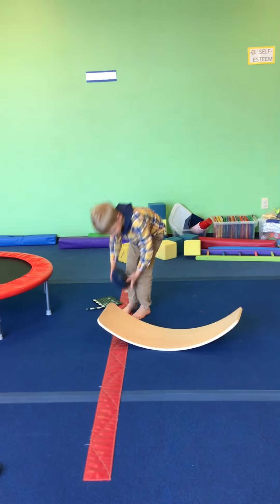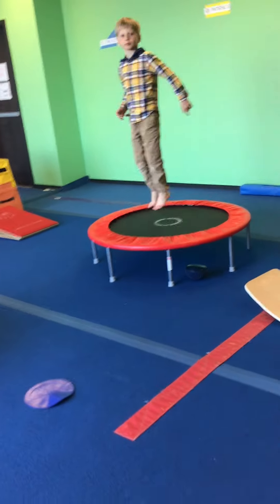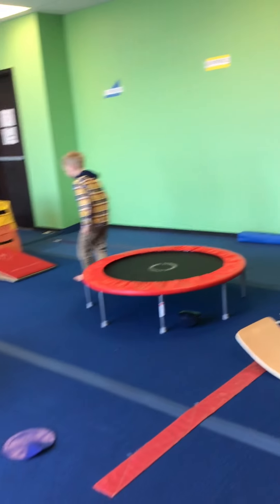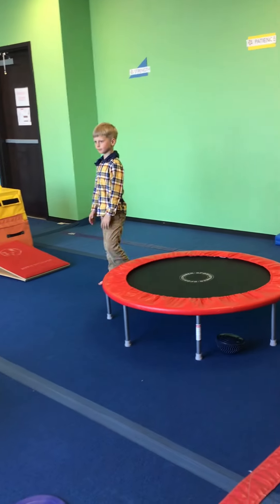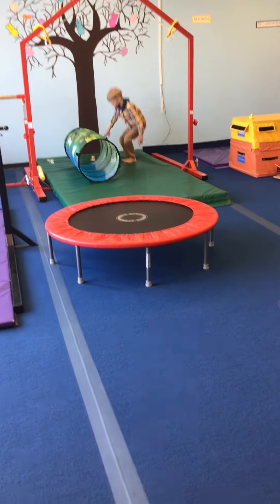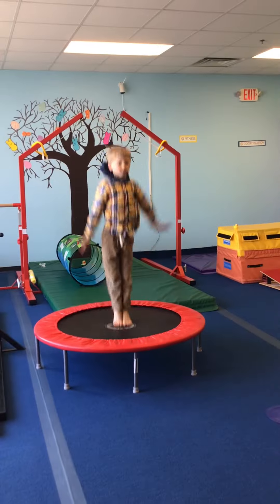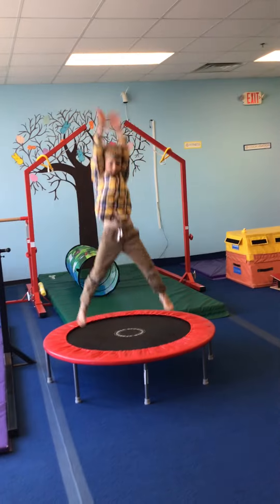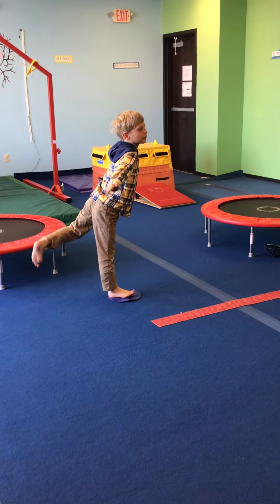Rubber Ducky- Tramp/Vault